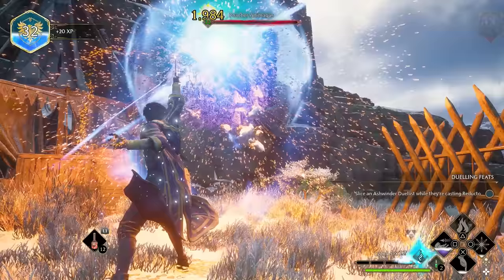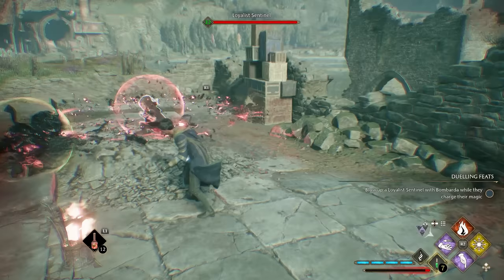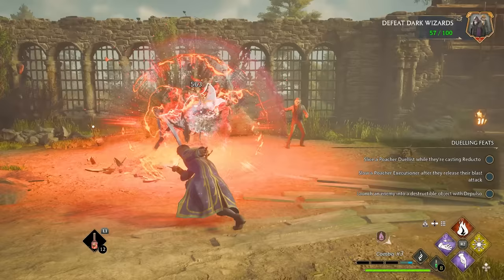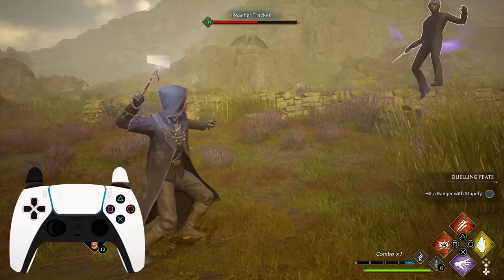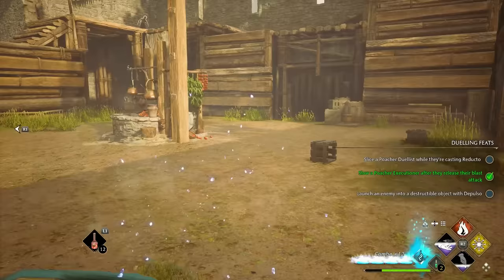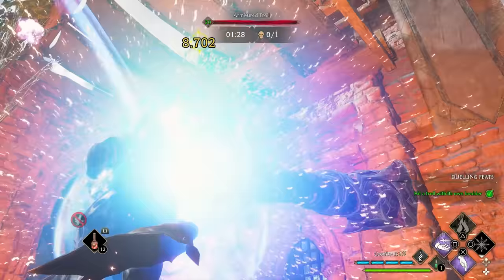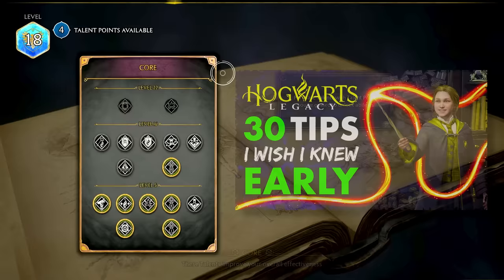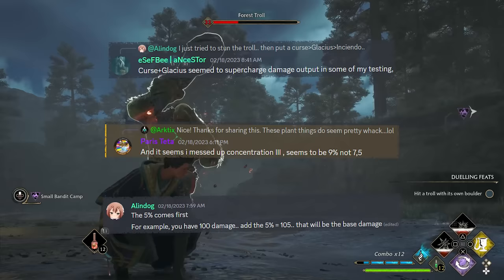Essential COMBAT TIPS! | Spell Combos, Perfect Protego, & More! | Hogwarts Legacy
Hogwarts Legacy combat tutorial. Tips & tricks for beginners and experienced players alike! In this guide, we'll learn the best spell combos everyone should know, how to do a Perfect Protego, how to get Ancient Magic drops, an even reveal some hidden mechanics! Let's cover all the most important skills needed to get good at combat in Hogwarts Legacy!

AndyReloads, RetroRaconteur, XpectoGO, JorRaptor, KhrazeGaming 👈 Other awesome Hogwarts Legacy content creators

Horizon Forbidden West, God of War Ragnarok 👈 Other Games I'm currently covering

⏱️Video Chapters⏱️
0:00 - Getting Started
0:20 - How To Use Protego
0:30 - Protego Block
0:40 - Stupefy Parry Countercurse
0:51 - Protego & Stupefy Talents
1:05 - How To Perfect Protego
1:34 - Dodge Unblockable Red Attacks
2:08 - How To Cancel Protego
2:29 - Movement & Dodging
2:47 - Swift Dodge
3:20 - Healing & Max Wiggenweld Potions
3:37 - Critical Low Health Invincibility
3:59 - Ancient Magic Special Attacks
4:09 - How To Refill Ancient Magic Meter
4:24 - How To Glowing Drops With Combos
4:45 - Heal With Ancient Magic Drops
5:02 - Ancient Magic Throw
5:32 - Break Colored Shields
5:45 - Ancient Magic Invincibility
5:55 - Ancient Magic Hot Spots
6:07 - How To Aim/Target Enemies
6:45 - Target Lock-On
7:37 - Camera Relative Targeting/Aiming Off
8:01 - Target Enemies Off Screen
8:17 - Basic Cast/Shot
8:53 - Enemies Cards in Collections Menu Tab
9:12 - How To Kill Dugbogs
9:34 - How To Kill Spiders
9:57 - How To Kill Trolls
10:13 - Dueling Feats
10:23 - Best Spell Combos
10:35 - Glacius Damage Multiplier
10:46 - Glacius-Diffindo Combo
10:56 - Glacius-Incendio Combo
11:30 - Accio-Descendo Combo
11:43 - Strongest 4 Spell Combo
12:07 - Versatile 4 Spell Combo
12:19 - Accio/Levioso 2 Spell Combos
12:32 - Airborne Damage Multiplier
12:47 - Expelliarmus Disarm & Ancient Magic Throw
13:17 - Stacking Damage Multipliers
13:34 - How To Organize Spell Sets/Diamonds/Sheets
15:46 - Talents
16:37 - Gear & Traits
17:12 - Plants: Chinese Chomping Cabbages & Mandrakes
17:26 - Stealth, Petrificus Totalus, Invisibility Potions
17:44 - Edurus Potion Invincibility
17:53 - Best Settings For Better Combat & Gameplay
18:38 - Wrapping Up

🎵Music🎵
3rd Song: Oh My by Patrick Patrikios